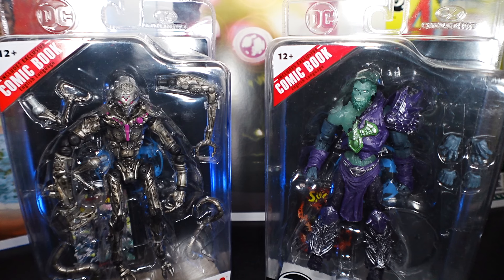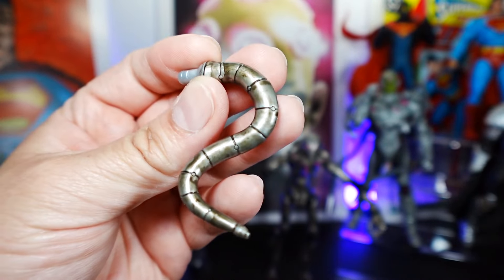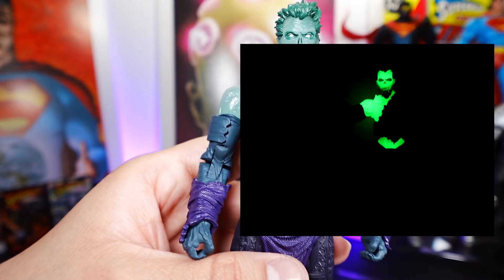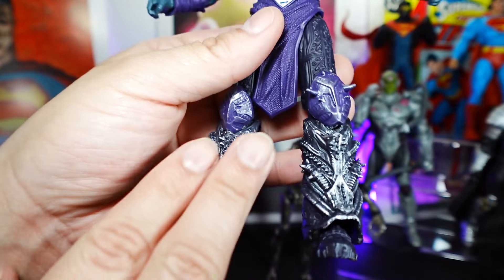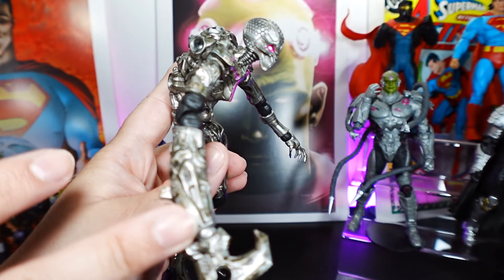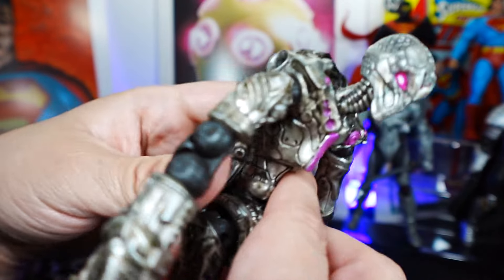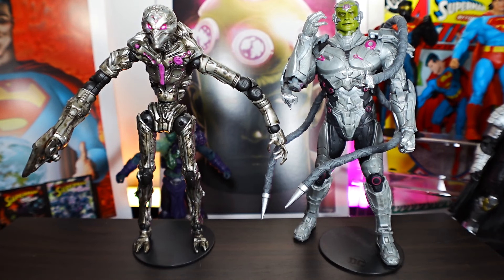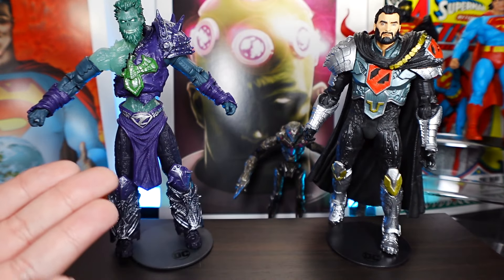Ghost of Zod & Brainiac | Overview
In this video, we’ll be looking at Todd McFarlane’s Page Punchers figures: Ghost of Zod & Brainiac from the Ghost of Krypton Superman Page Punchers wave.